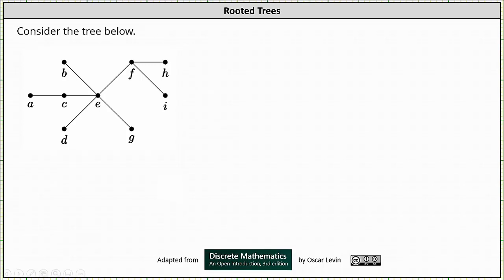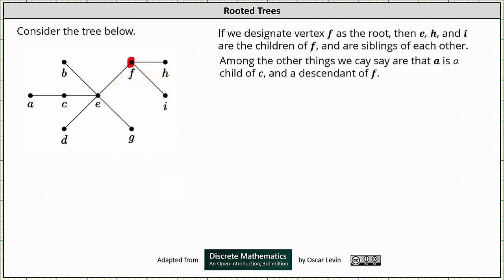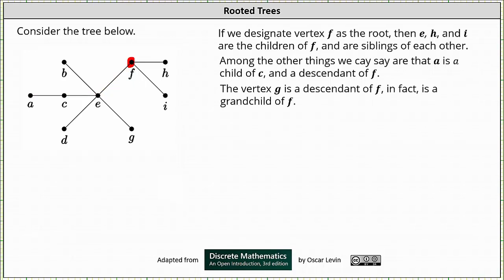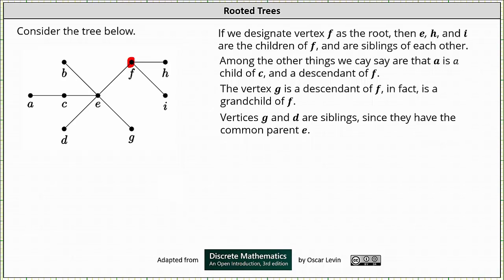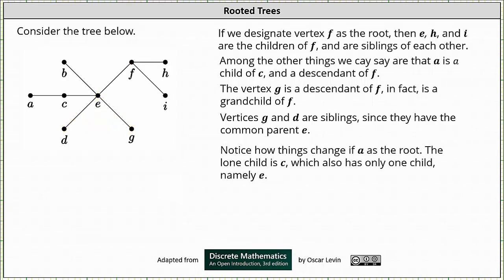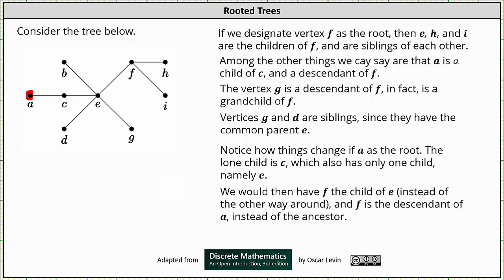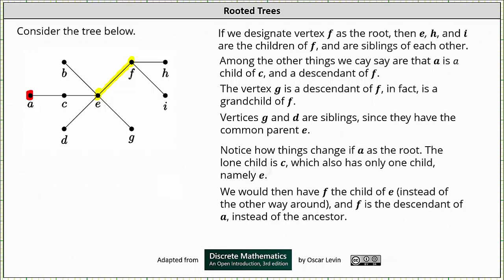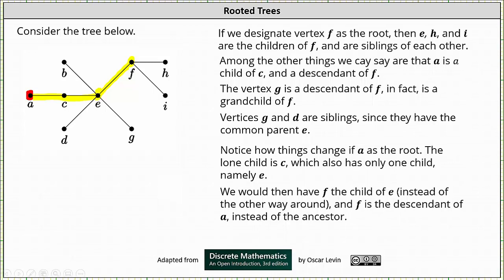Given a Rooted Tree, Determine Relationships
This video analyzes the relationships of vertices in a rooted tree.